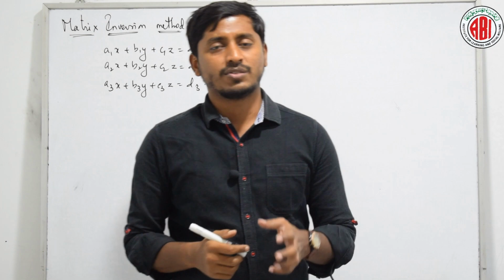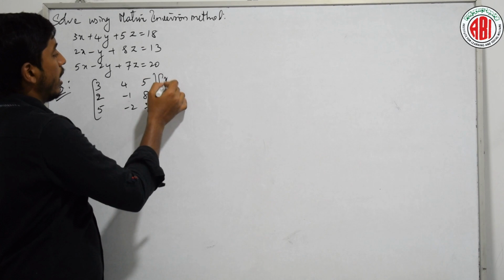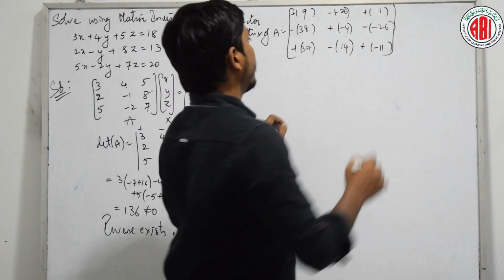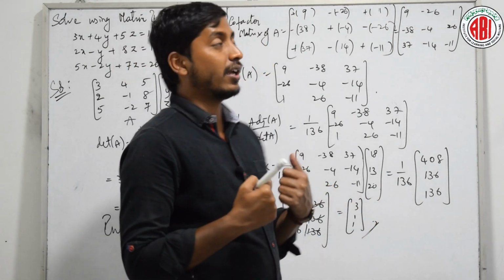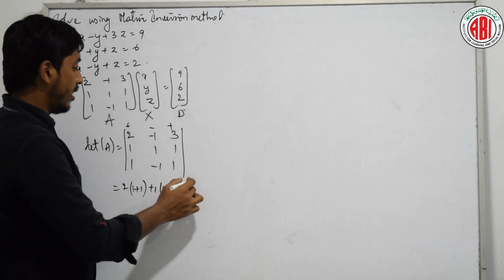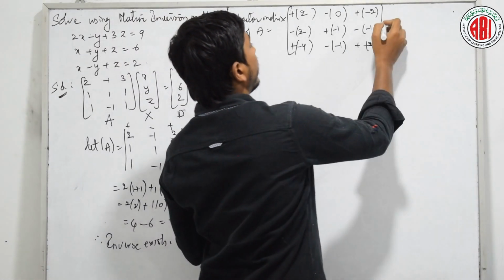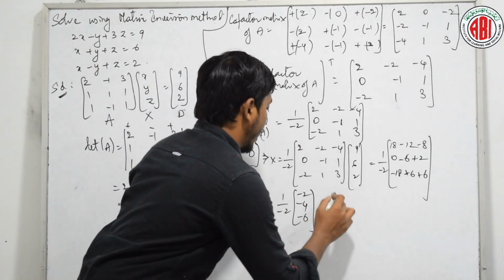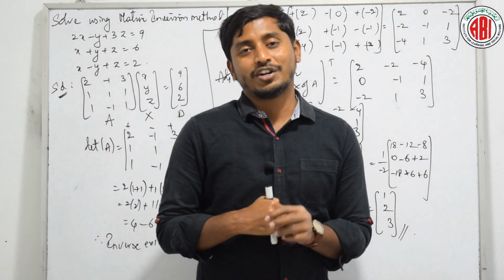Inter1st Year_Maths1(A)Chapter 03_Part 14_"Matrices"